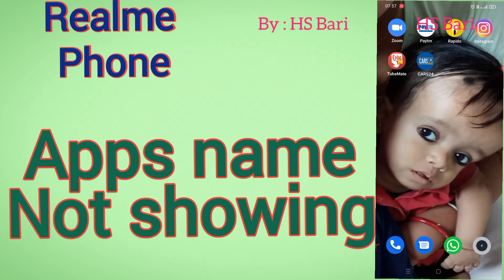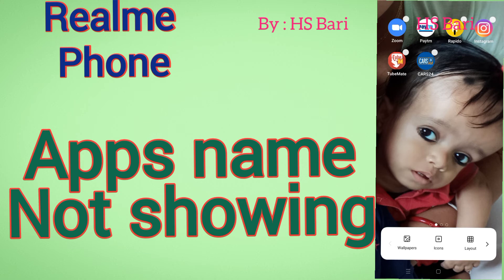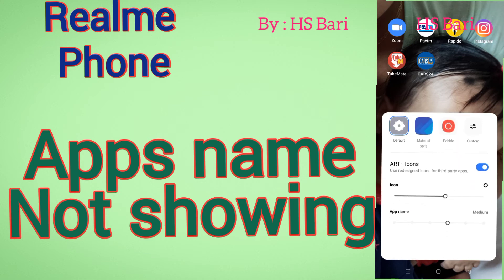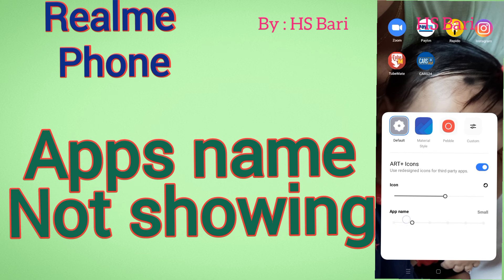Why apps name not showing in Realme mobile phone